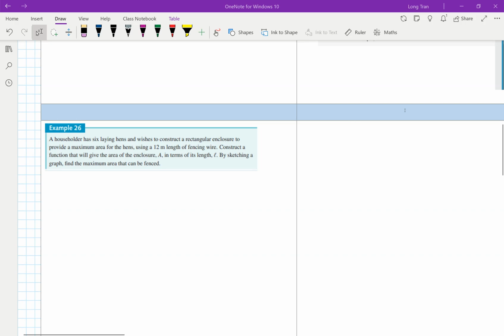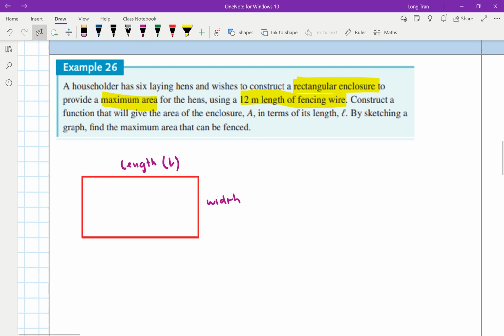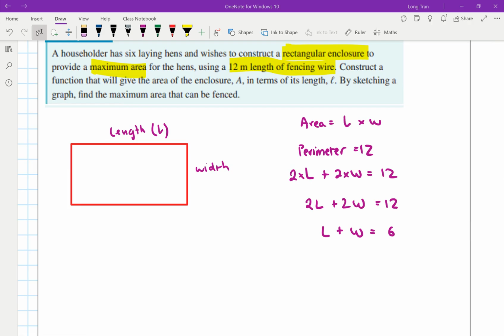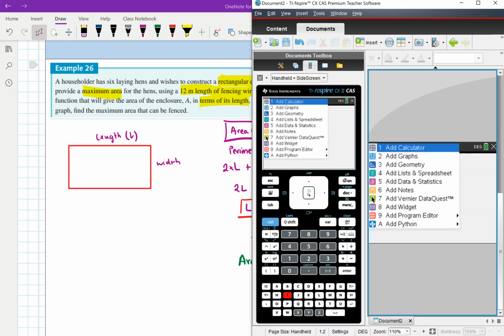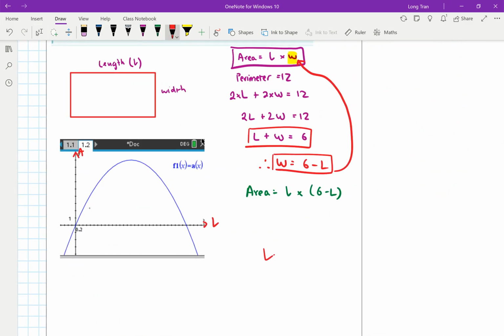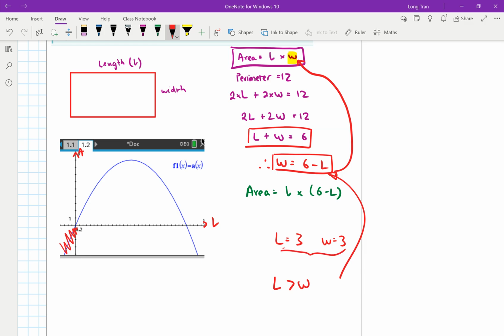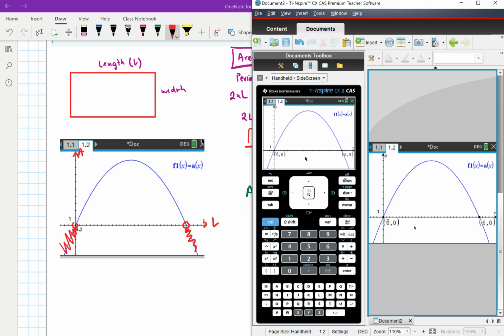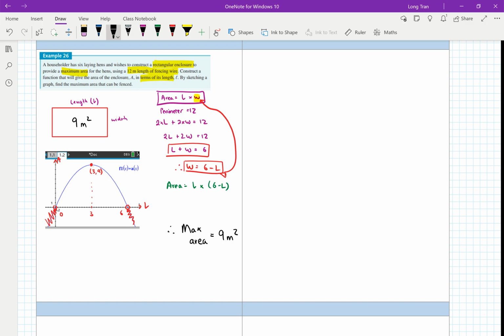Example 26 CAS video